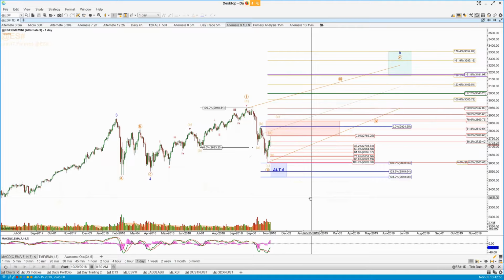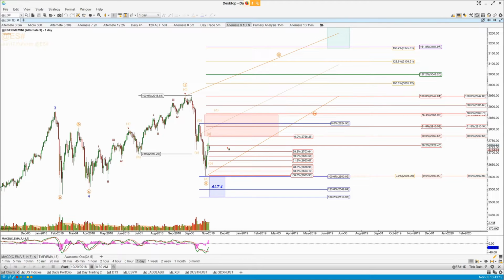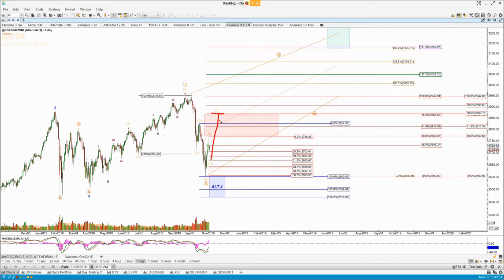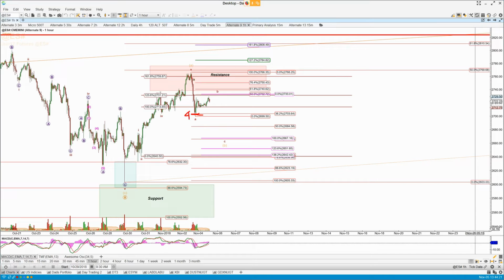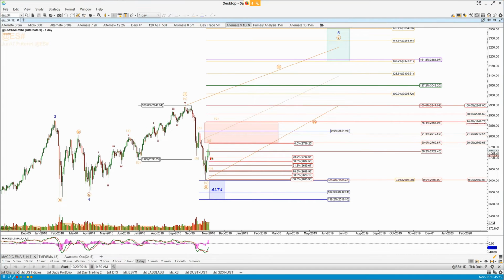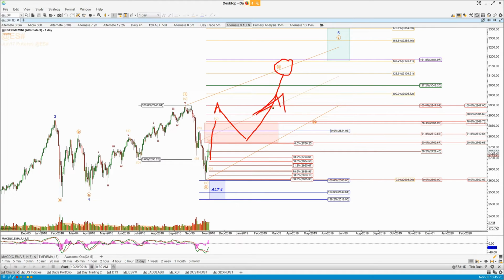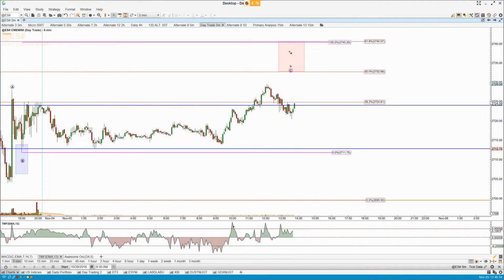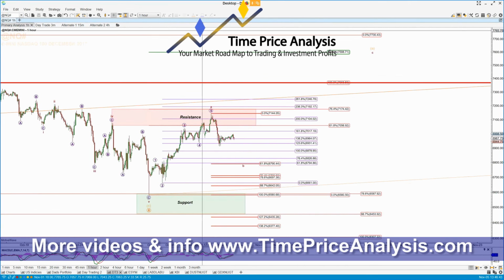Pre-Open Analysis Part 1 - 5th Nov. 2018 - E-Mini S&P 500 (ES) Setups, Elliott Wave, Fibonacci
Pre US Open Market Review Part 1: E-Mini (ES) Setups and analysis for 5th Nov. 2018. See the Elliott Wave counts, Fibonacci, Hurst Cycles, and more each day with our Pre-Open Market Review.